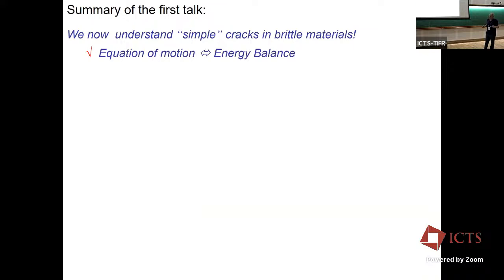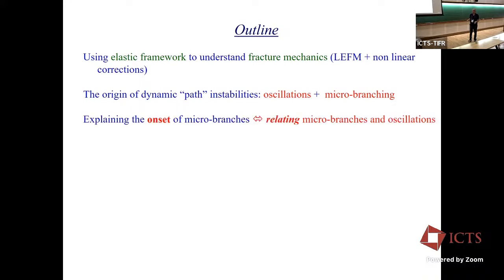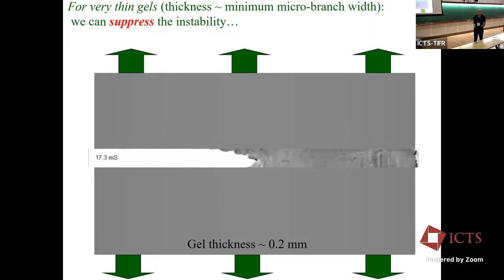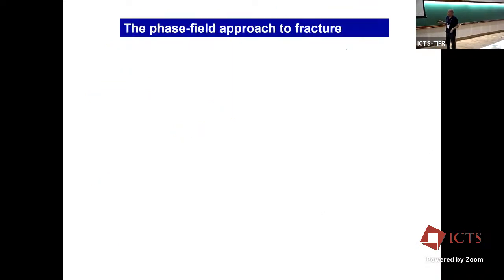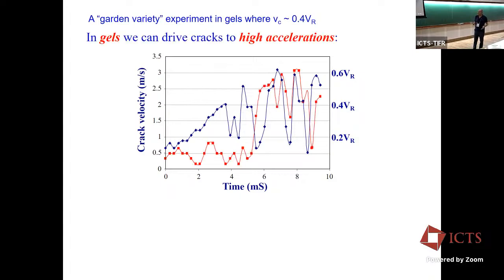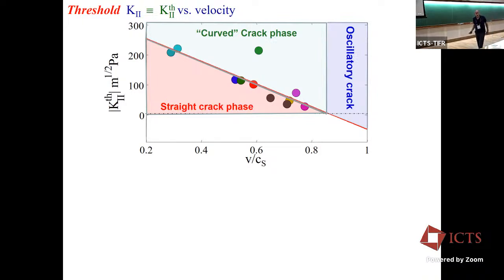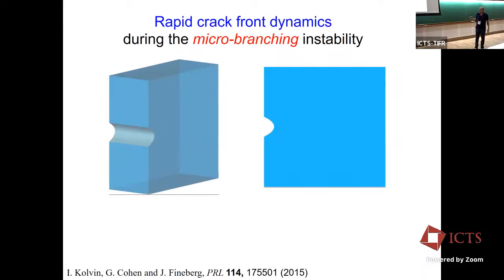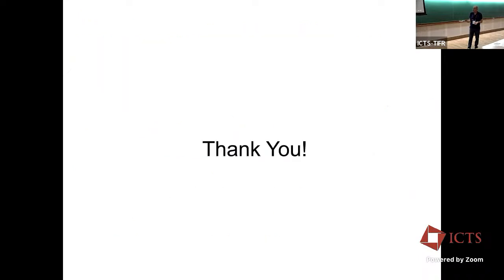How Things Break and Slide - II. Ever More Singular: Instability in Dynamic... by Jay Fineberg